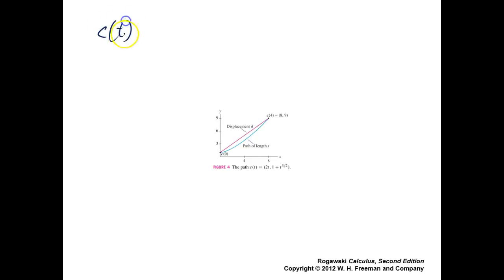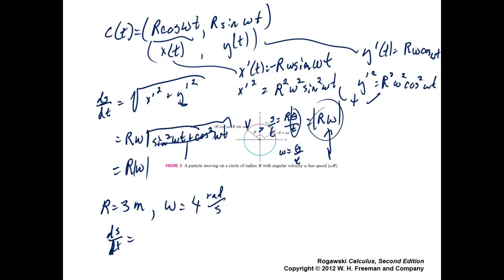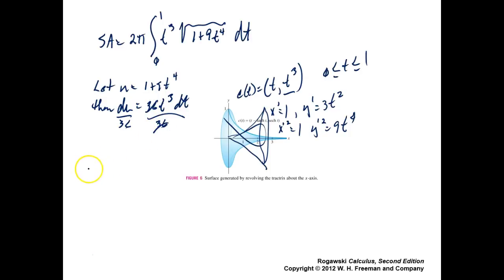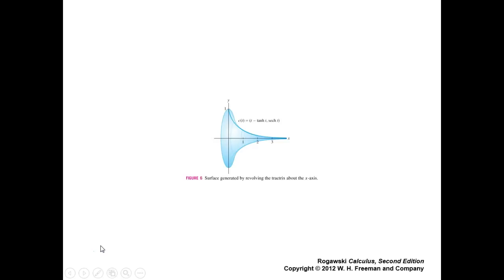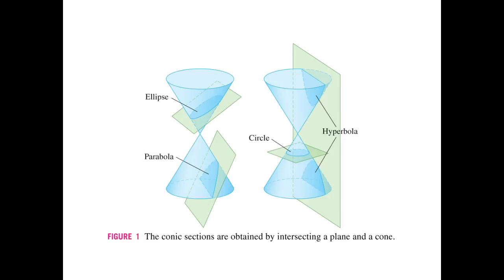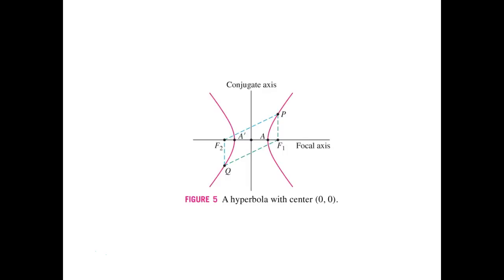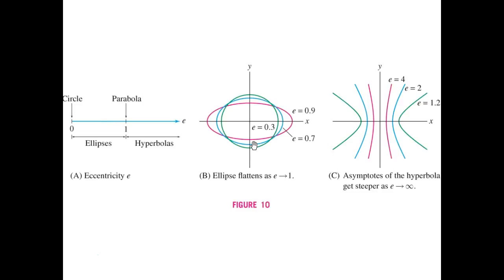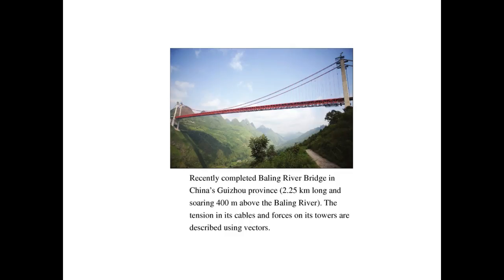MTH227 Section 11.2